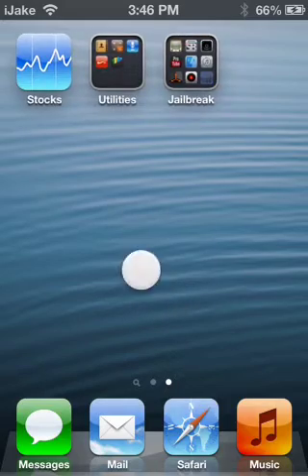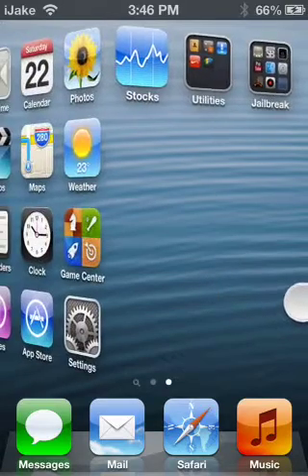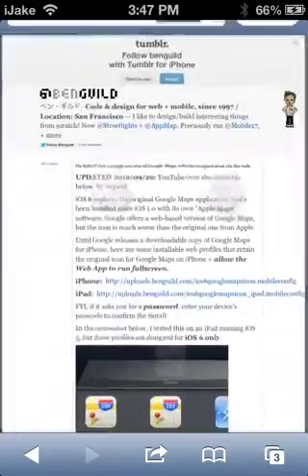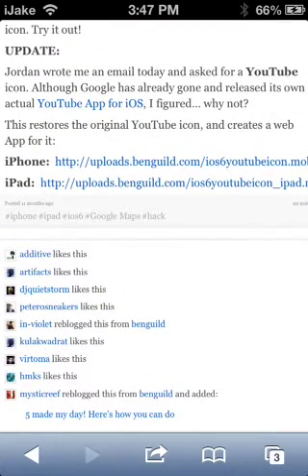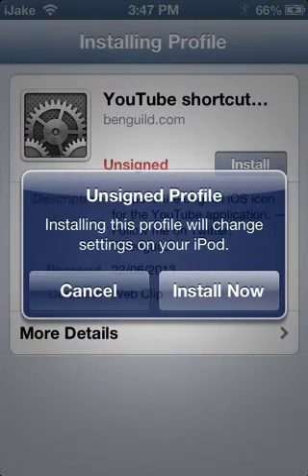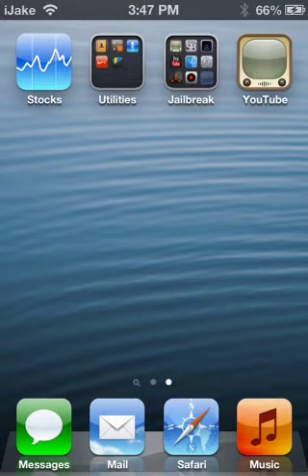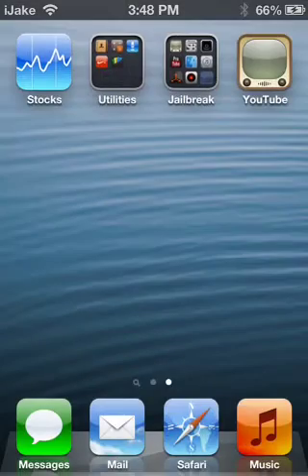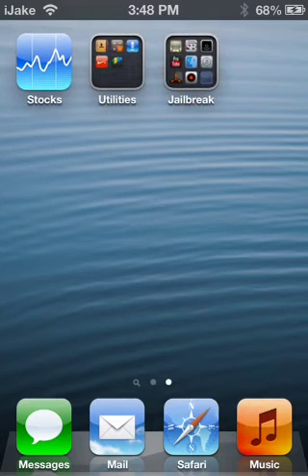How to get the classic YouTube back on iOS 6+ (no jailbreak)